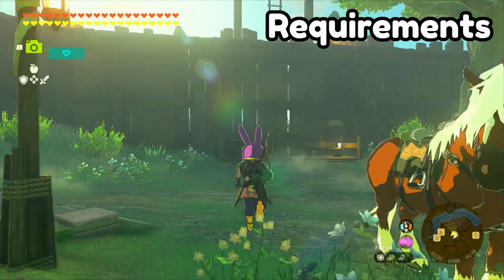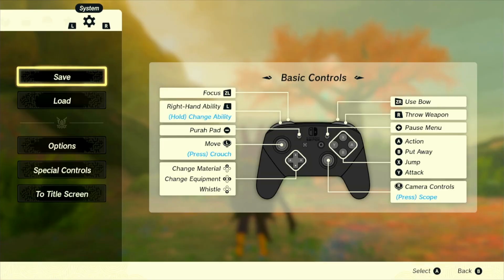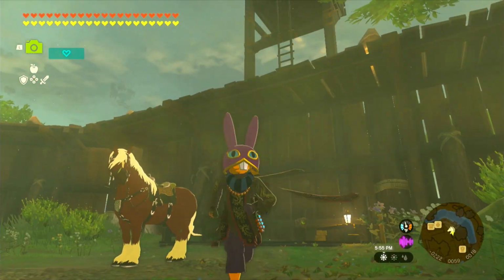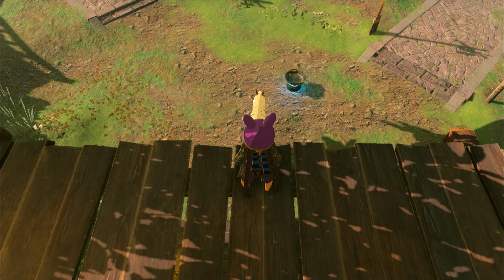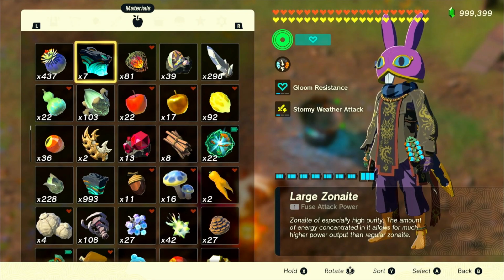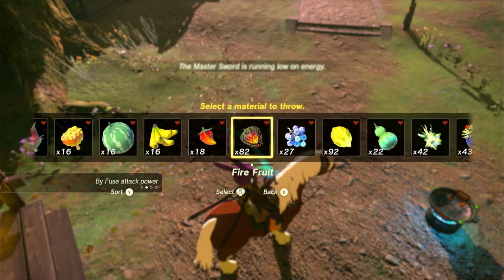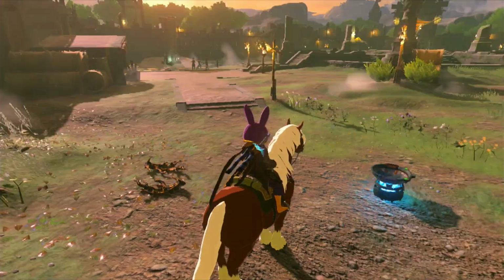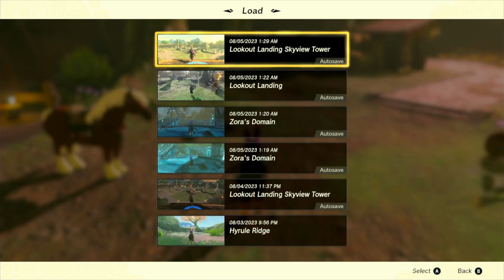Take Better PICTURES And VIDEO With This Trick | Tears of the Kingdom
In this video I'll be showing you how to completely remove all HUD elements for clear screenshots and video recording!

[Written Instructions can be found below Timestamps]
This glitch will work on the following versions
     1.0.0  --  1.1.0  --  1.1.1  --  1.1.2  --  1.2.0
Credits

- Hold Smuggling
Mozz, !NaN Gogh

- Camera/Scope HUD Removal
NX721

TImestamps
0:00 - Intro
0:00 - Requirements
0:00 - Setup
0:00 - Instructions
0:00 - Demonstration
0:00 - Outro
Requirements
- An item you can cook.
You can't have more than 5 of this item. Having only 1 is preferred.
- A Horse (preferably tamed).
- A higher ledge you can jump/fall onto the horse from.
- A Cooking Pot/Portable Pot (These can be found on the Great Sky Island)

Steps
Go into System and set your HUD to "Pro" before starting.
1. Go to wherever you want to record/photograph and save.
2. Return to where you're going to perform the glitch.
3. Drop a Cooking Pot (if one isn't nearby).
4. Get on to your ledge.
5. Hold R and take an item out with D-Pad Up.
6. Jump forward toward your horse, but pause before landing on it.
7. Hold all of an item (you can't have more than 5 of this item)
(If you aren't able to hold, you paused too late)
8. Press minus and move to the Adventure Log.
9. Watch 1 Memory (you can skip through with X and +).
10. Press + to go back to your menu.
11. Rehold all the items you did in Step 7.
12. Unpause.
The items will fall to the ground.
13. Throw all of the held item with D-Pad Up + R.
(If you held 5, throw 5. If you held 3, throw 3. etc, etc).
14. Get off your horse.
The items that fell after Step 12 will return to your hands.
15. Pause.
16. Press X to stop holding the items.
They will be stuck to Link's right hand.
17. Unpause.
You'll still be holding the items in game.
18. Cook the items you're holding.
19. Load the save you made in Step 1
20. Once you load in, open the menu and press X
The items you were holding before you loaded the save will appear in your hands.
21. Unpause then pause again.
The items will now show up in the Held Items count.
22. Press X until you're no longer holding any of the item.
23. Without unpausing, hold all of the items again.
24. Unpause.
Your Camera and Scope will now have the HUD removed.